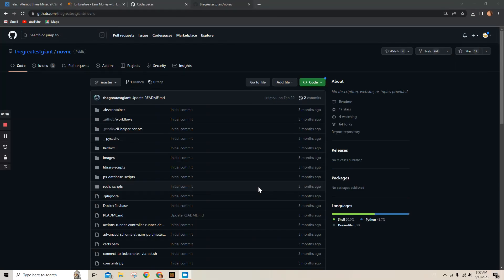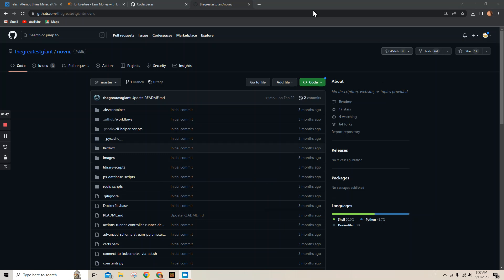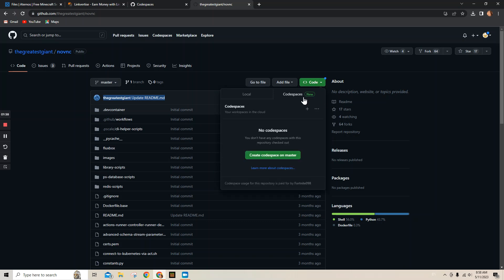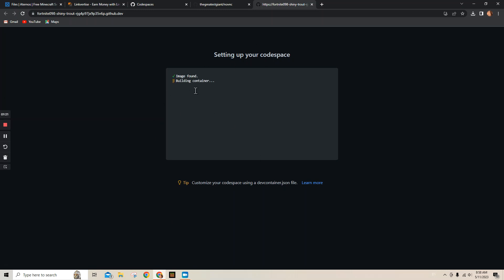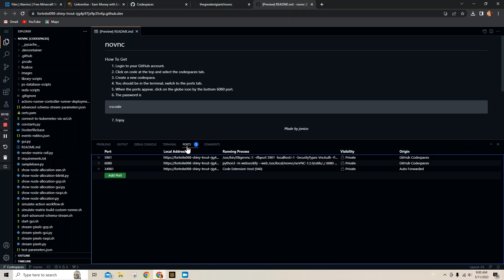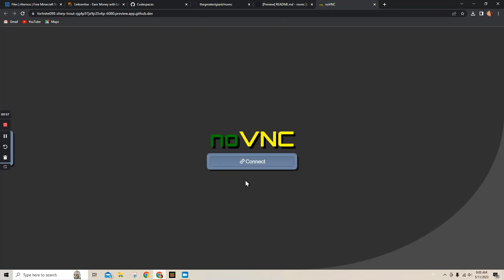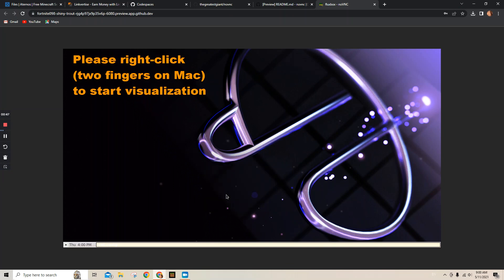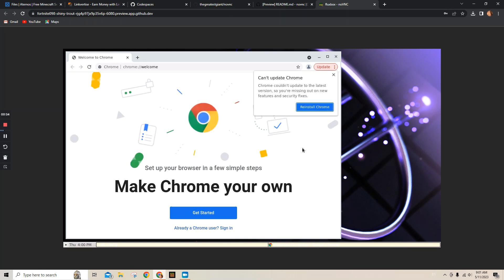Unblock EVERY WEBSITE on a school Chromebook!! (Working May 2023!)